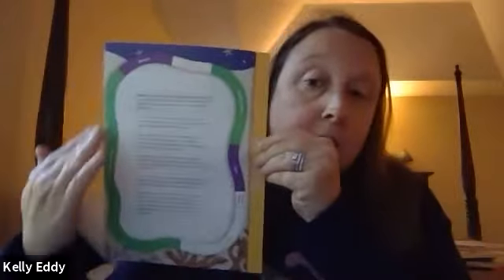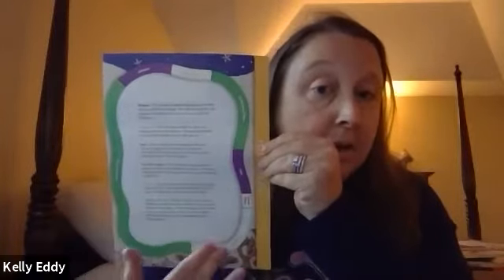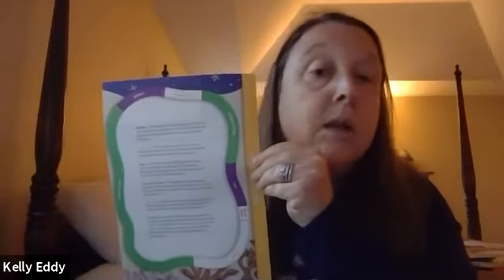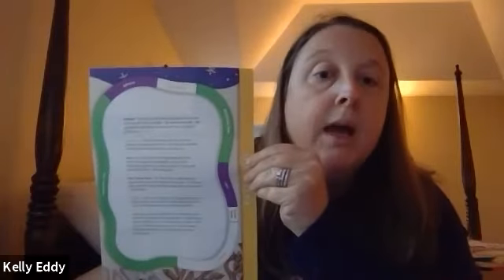Grade 3 Liturgical Year with Mrs. Eddy